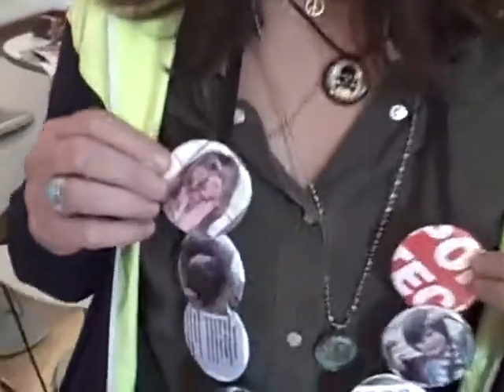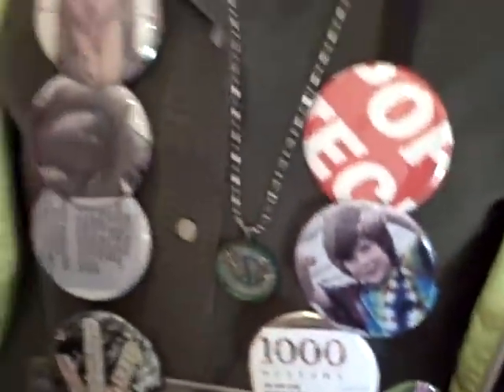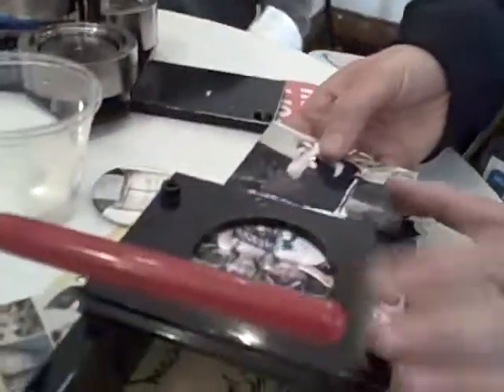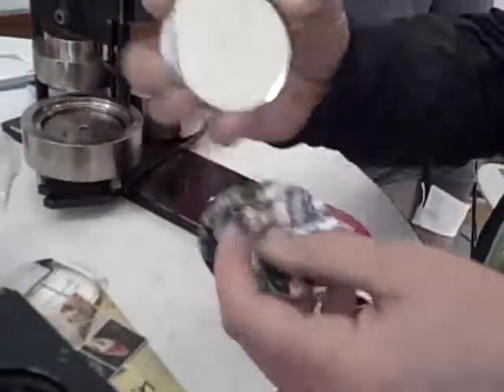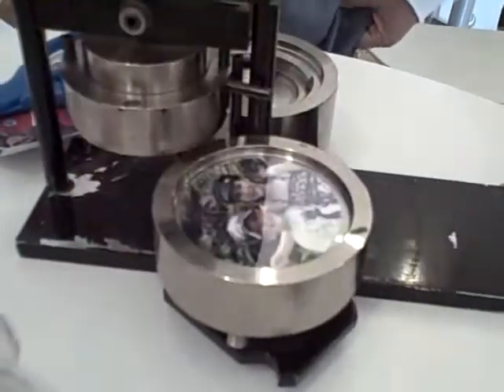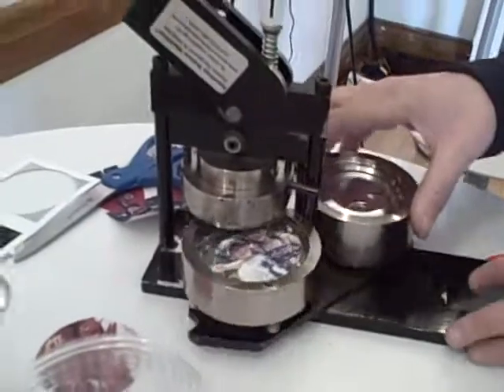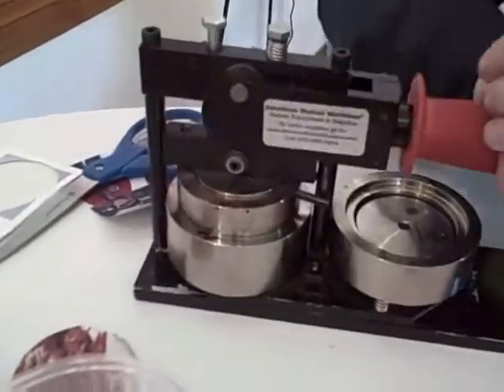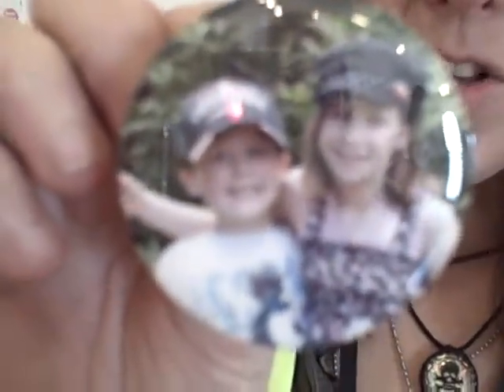My name is Ellen and I'm addicted to making photo buttons...